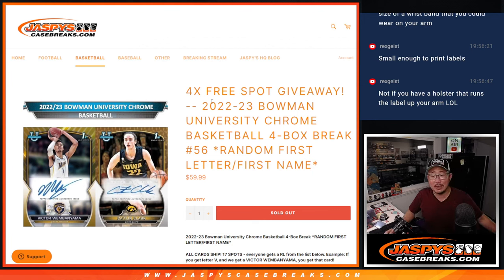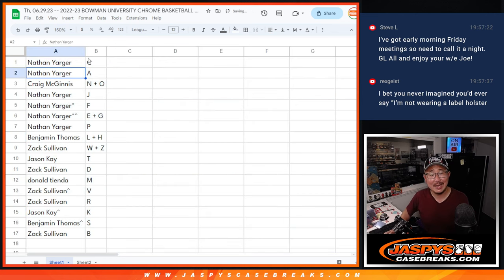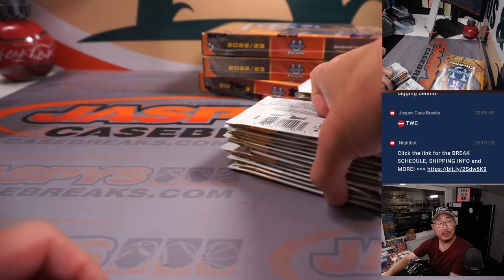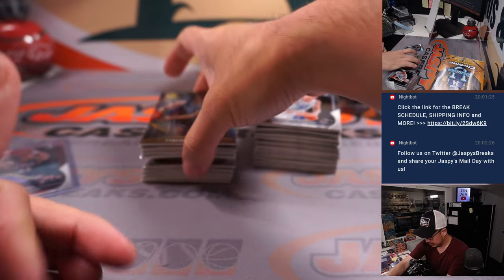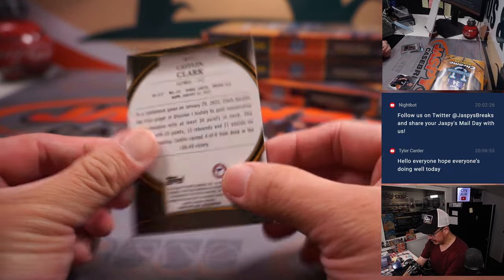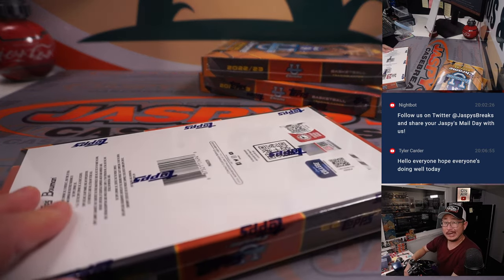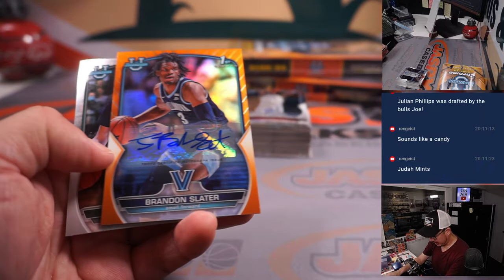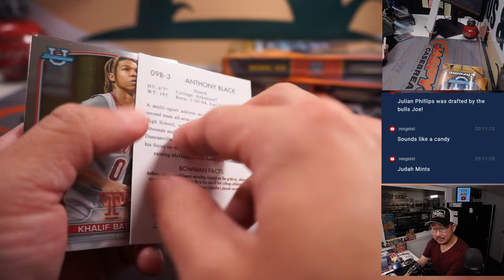Th, 06.29.23 -- 2022-23 BOWMAN UNIVERSITY CHROME BASKETBALL 4-BOX BREAK #56 *RANDOM LETTER*